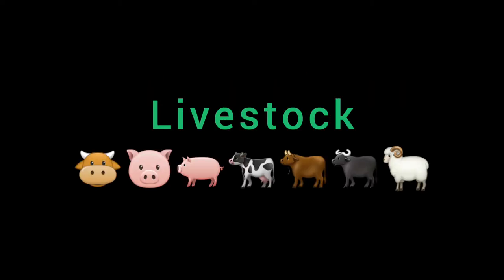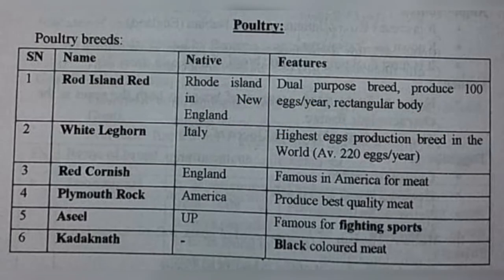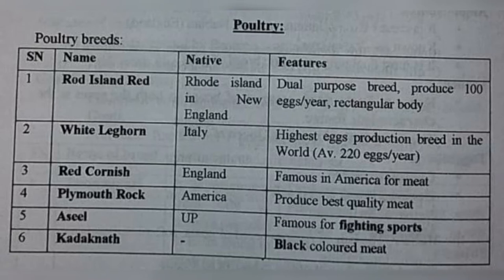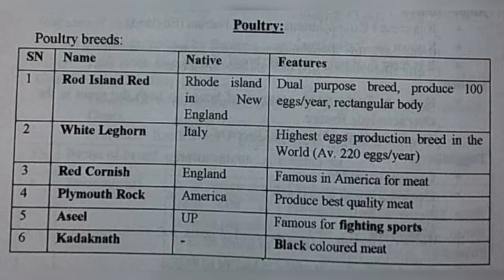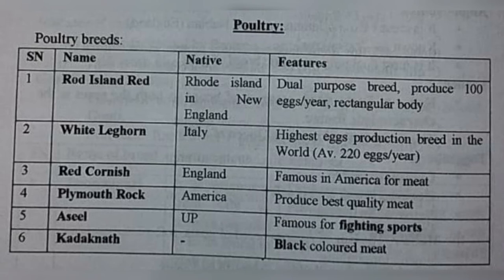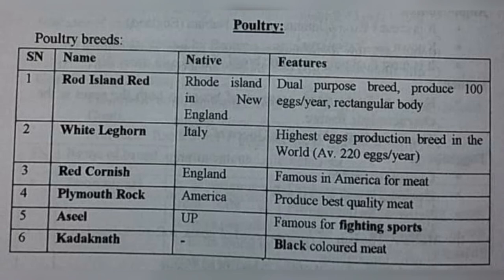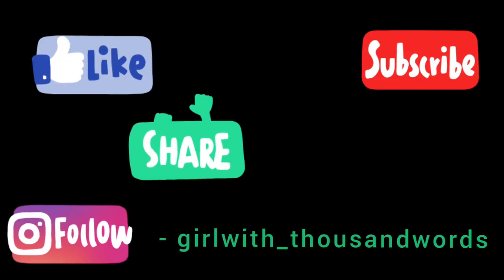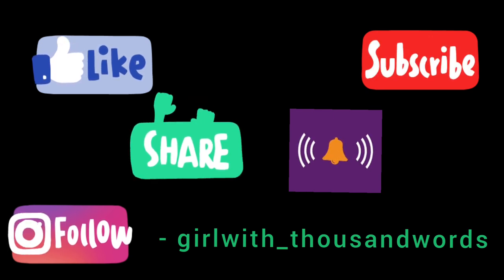POULTRY BREEDS, it's NATIVE & FEATURES | JRF BHU ICAR | LECTURE MONDAY - Enjoy & Learn with Shalvi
POULTRY breeds, it's native & Features

@ girlwith_thousandwords